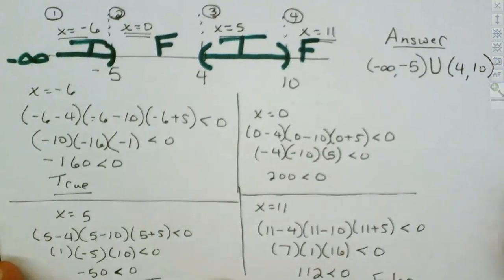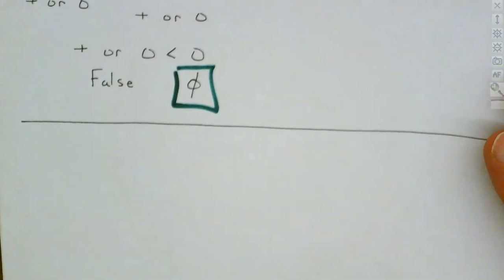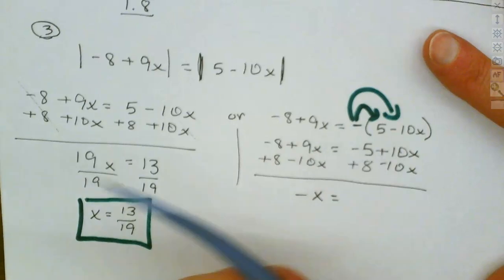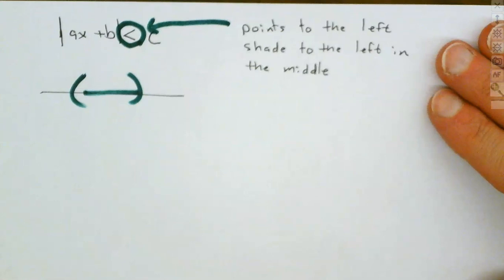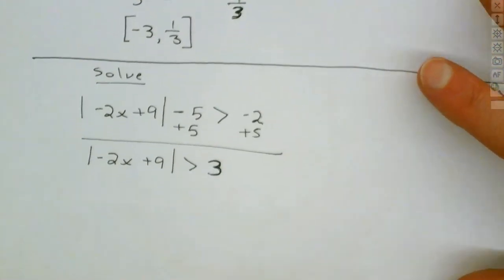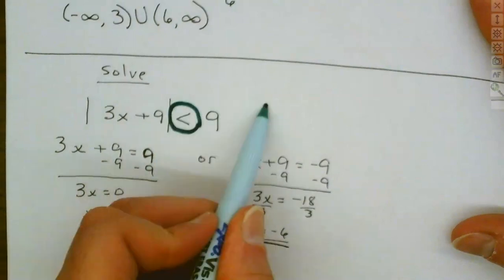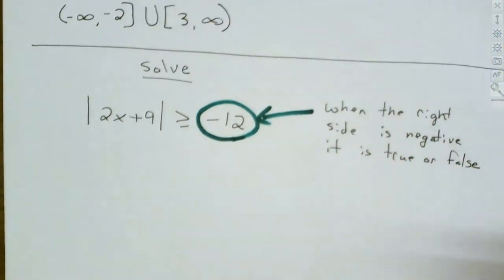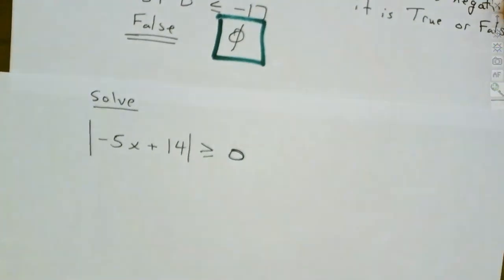Lecture Feb 21st College